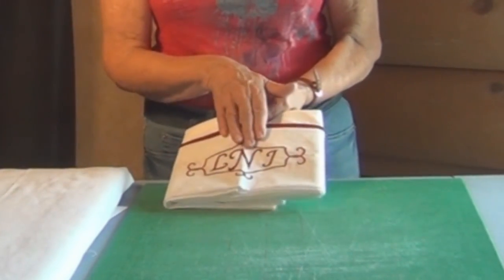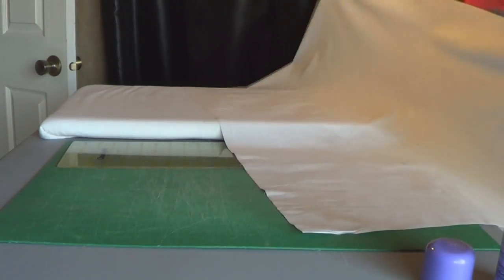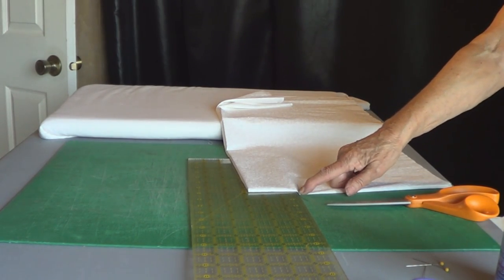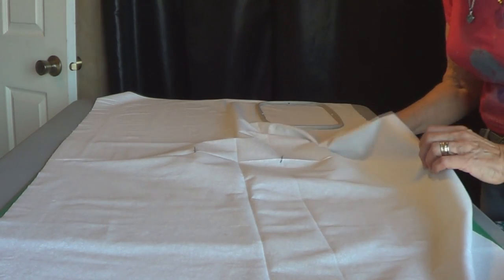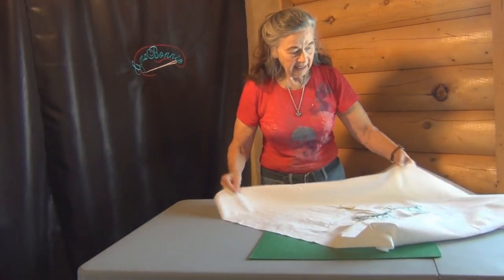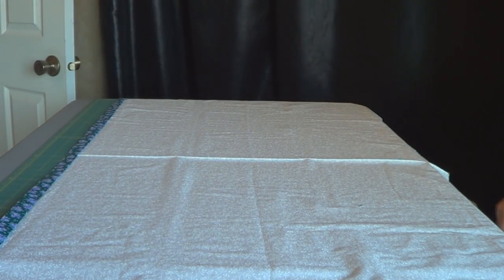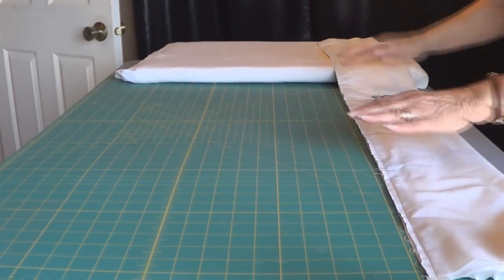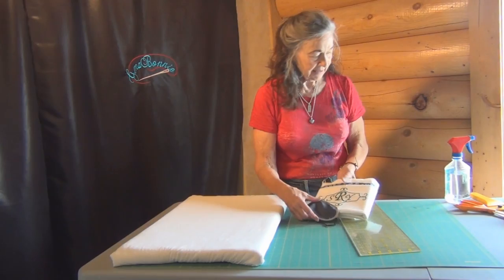GmaBonnie's Designs: Embroidered Pillow Case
Join GmaBonnie in this tutorial on how to make an Embroidered Monogrammed Pillow Case.
You can find the components for this project, and many other projects on our

Episode 001
Jeeper1540 Productions
GmaBonnie, LLC